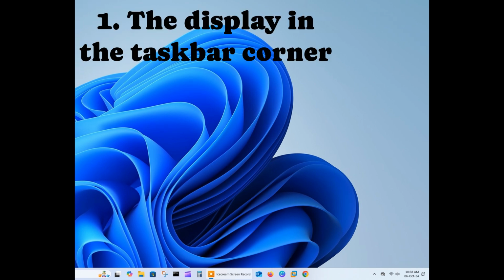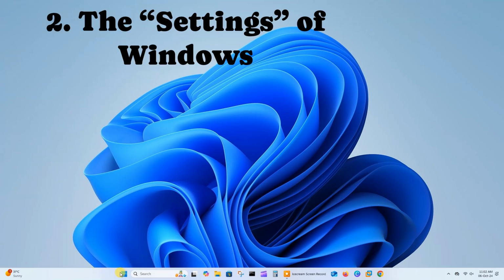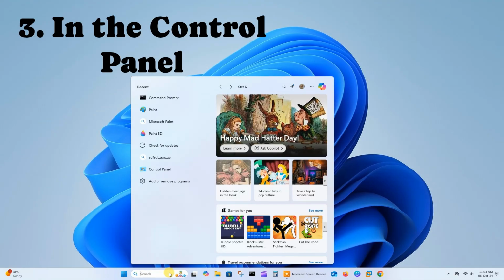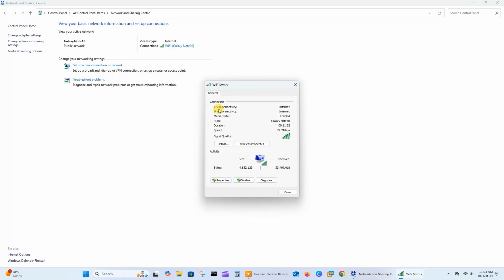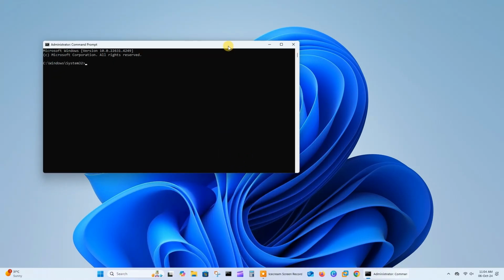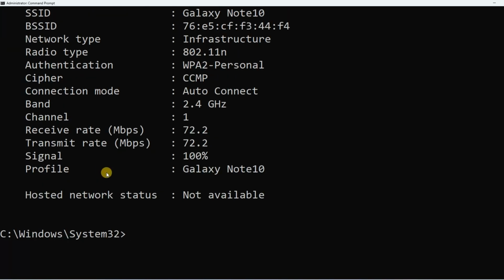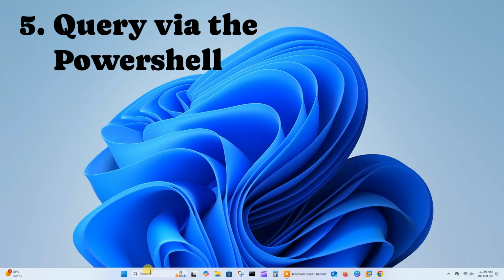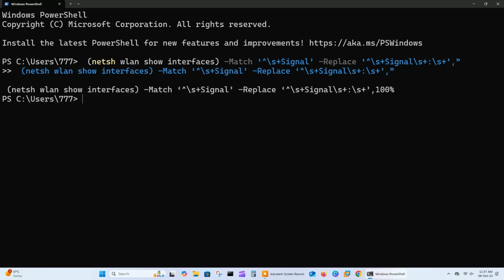5 ways to check Wi-Fi signal strength on Windows PC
5 ways to check Wi-Fi signal strength on Windows PC